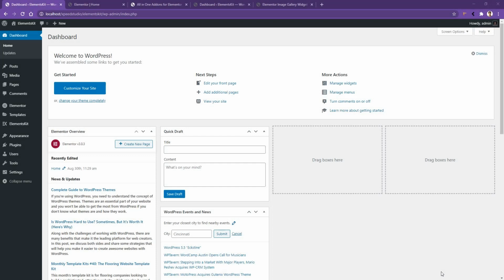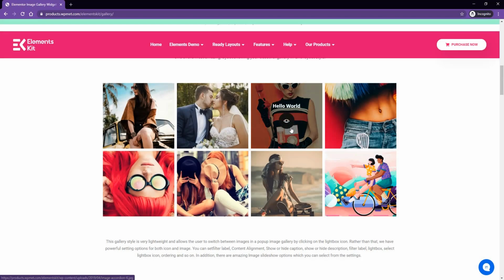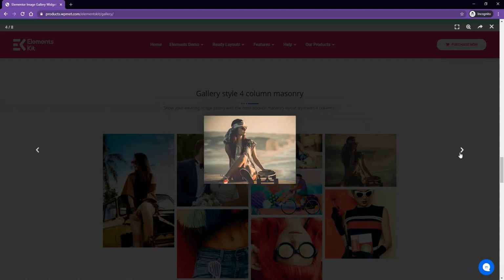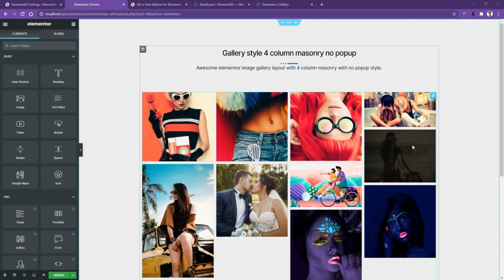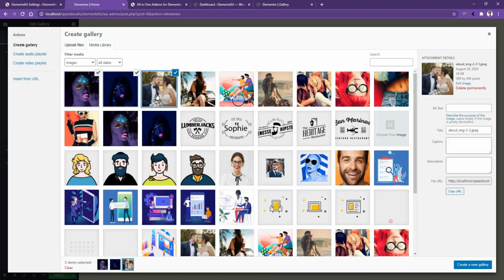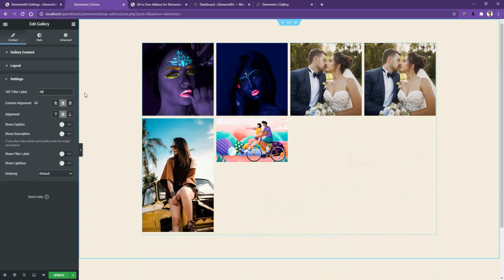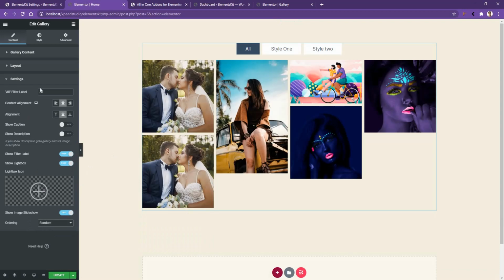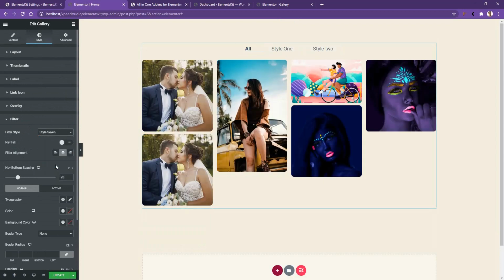Image Gallery Widgets for Elementor | ElementsKit - All in one addons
In this video, we have shown Image Gallery ElementsKit widgets for the Elementor page builder

Create stunning image galleries on your websites with the Image Gallery Widget for Elementor of Elementskit. You can use grid, masonry, mosaic, scroll and lots of other styles by using our image gallery widget for Elementor.

By using our widget you can showcase your gallery in a horizontal and vertical scrollable format. You can enable lots of filters in your gallery section. Your products can also be shown in a simple and elegant format.

Leverage the Gallery Widget For Elementor - WordPress plugin. Download Elementskit - All in one addon for the Elementor webpage builder. Therefore, You don't need to install any extra plugin or addon to incorporate the gallery section on your website.

Image Gallery Elementor widget, Image Gallery widget. for Elementor, ElementsKit Image Gallery, Elementor Image Gallery, WordPress Image Gallery, Image Gallery WordPress, Travel Image Gallery